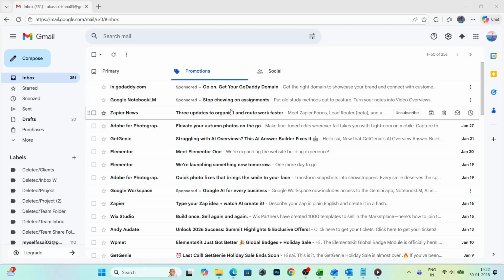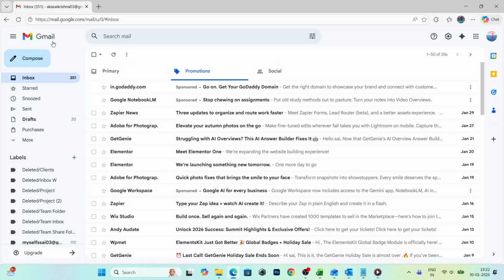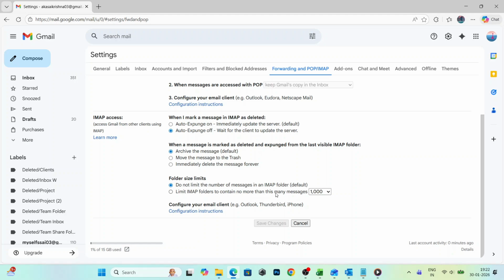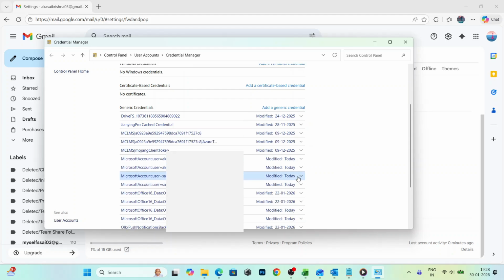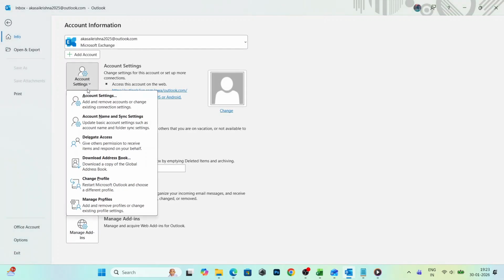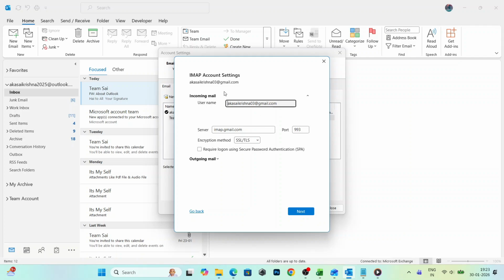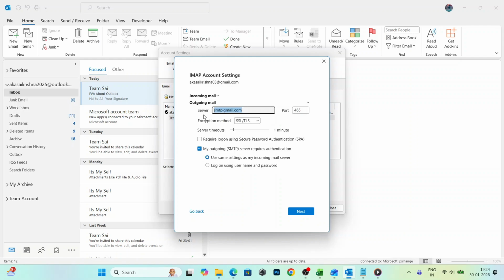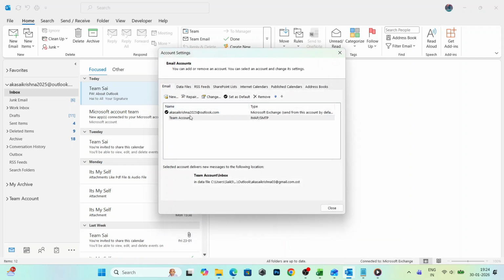How To Fix Gmail Password Issue In Outlook (Step By Step)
Learn how to fix the Gmail password issue in Outlook with this quick troubleshooting guide. If Outlook keeps asking for your Gmail password or your Google login is not working in Microsoft Outlook 365, this video will show you the exact fix using App Passwords and IMAP settings.